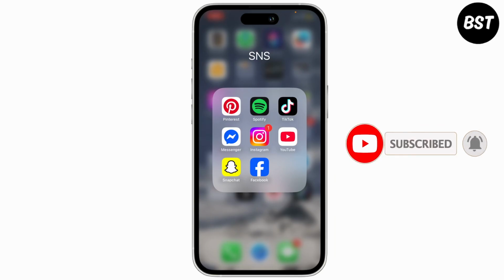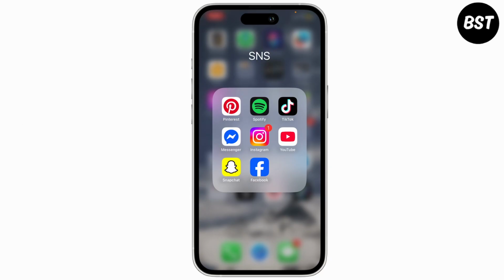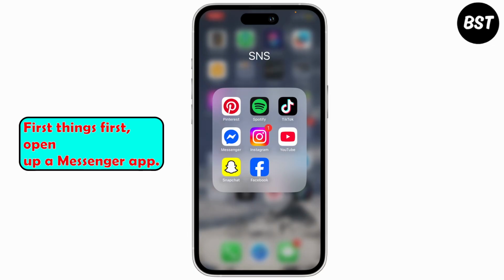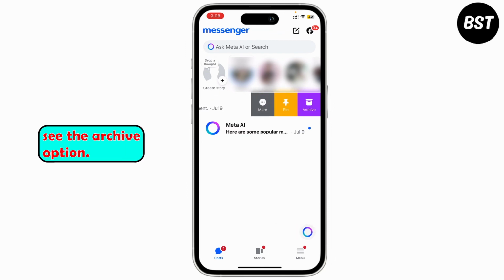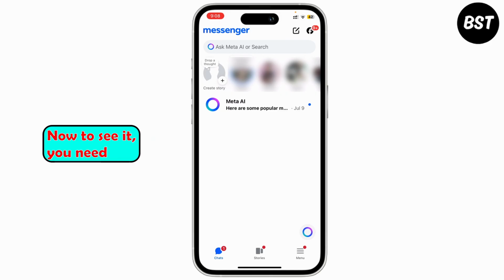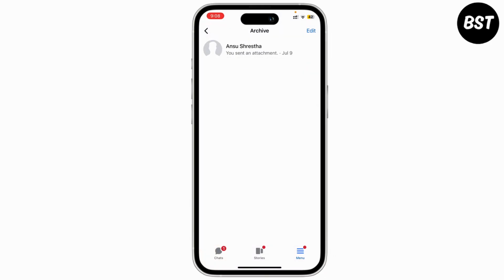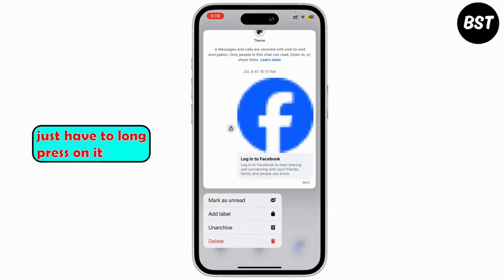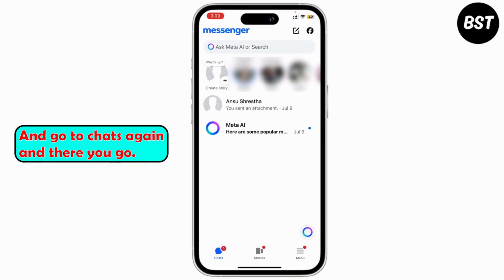How to recover archived messages from messenger ?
Hello Guys,

Welcome to our step-by-step guide on "How to Recover Archived Messages from Messenger"! If you want to find your old conversations or restore archived chats in Facebook Messenger, this video is perfect for you. We'll show you how to access archived messages, recover deleted chats, and get back important messages on Messenger. Whether you're using Messenger on mobile or desktop, these tips will help you retrieve your archived conversations easily and quickly.

In this video, we will show:

How to recover archived messages on Messenger

How to find archived chats in Messenger

How to restore old Messenger messages

Tips to access archived conversations

How to unarchive messages on Messenger